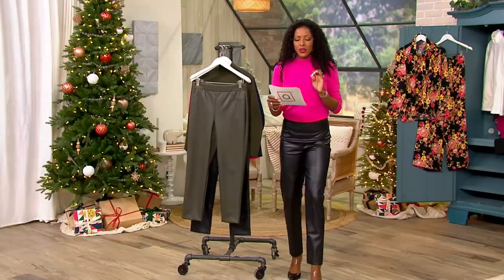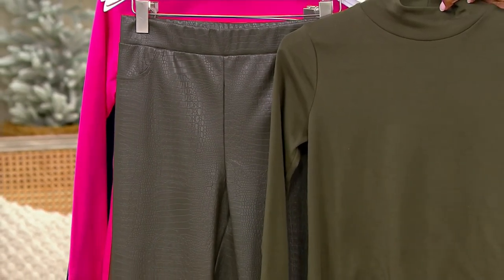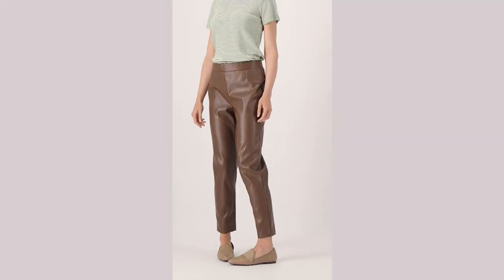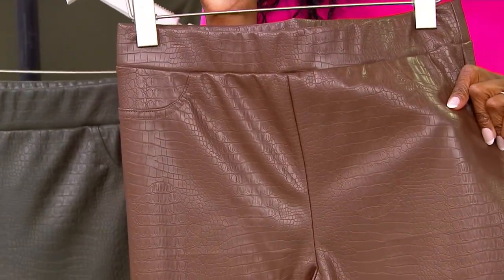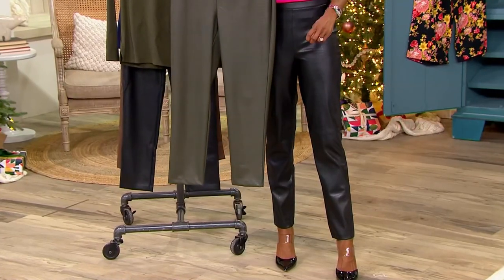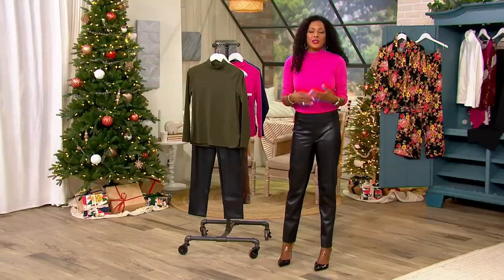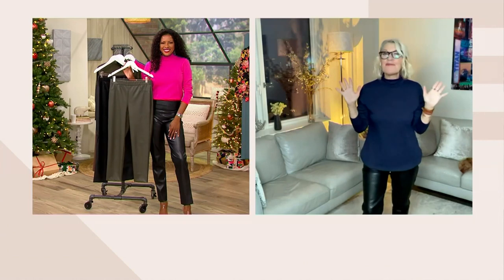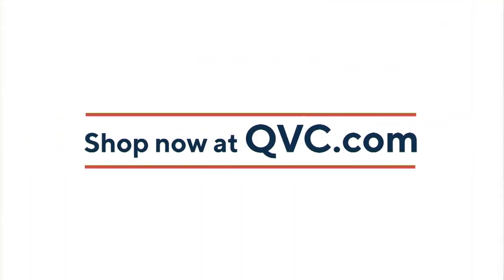Isaac Mizrahi Live! Faux Croc Leather Slim Straight Leg Pant on QVC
Isaac Mizrahi Live! Faux Croc Leather Slim Straight Leg Pant